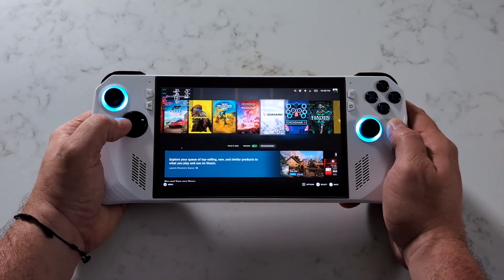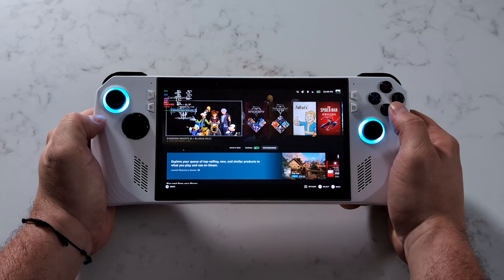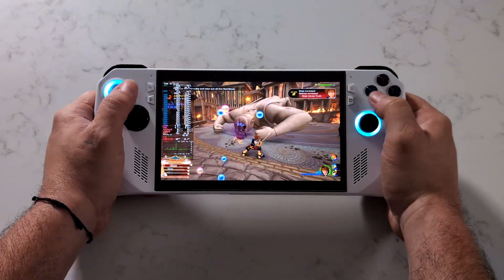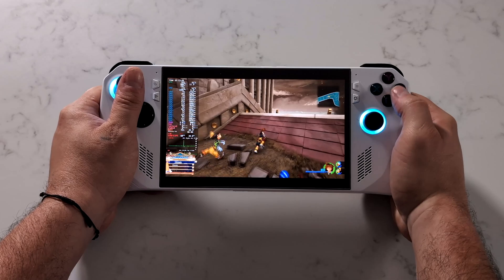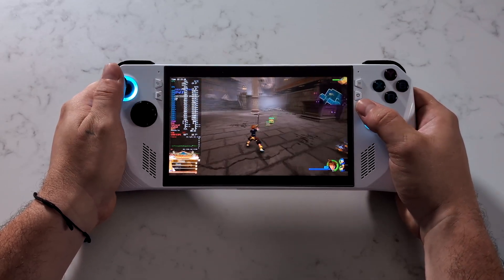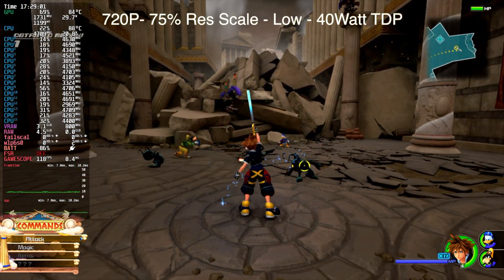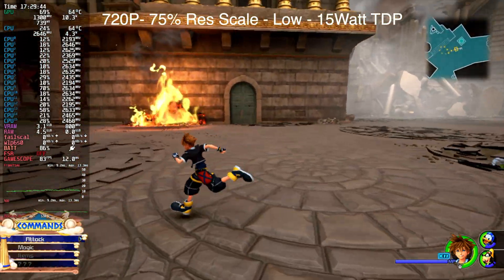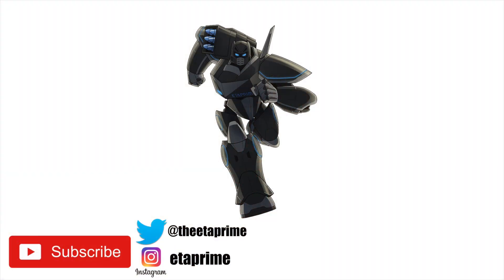Testing Kingdom Hearts 3 On The ASUS ROG ALLY Running Bazzite OS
In this video we take look a look at The PC version Of Kingdom Hearts 3 Running on the ASUS ROG Ally, Plus is show you the Best setting I use to play the game at 60FPS, We also try KINGDOM HEARTS III + Re Mind (DLC) at 120 FPS on the ROG ALLY Using Bazzite OS

ETAPRIME
12400 Wake Union Church Rd PMB 239